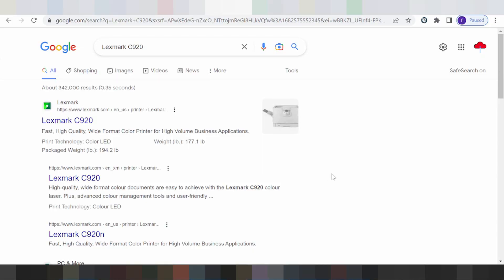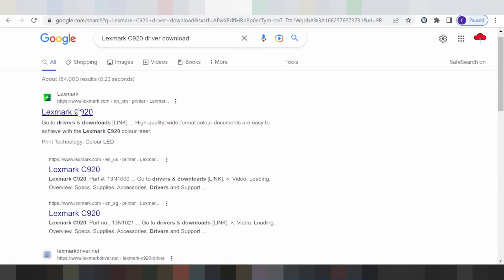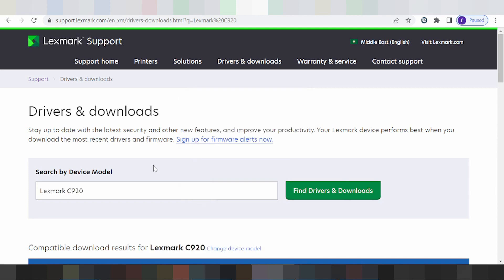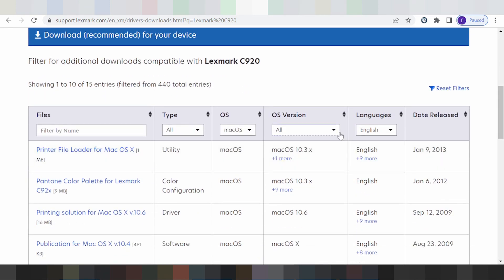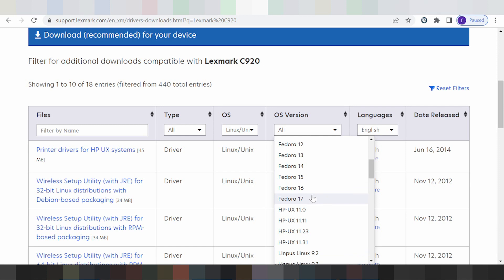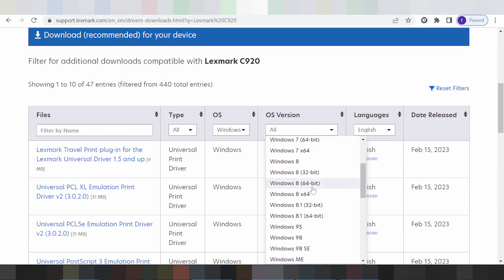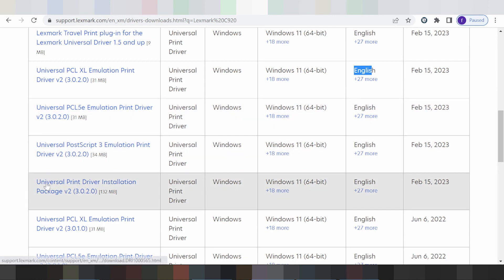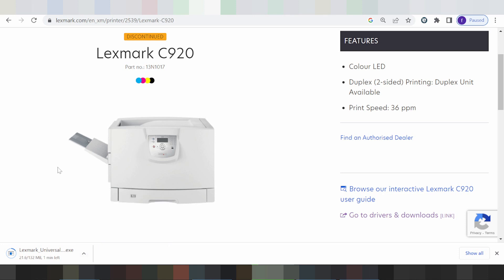Lexmark C920 Driver Download and Setup Windows 11 Windows 10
the here link download for Lexmark C920
you'r paste model print Lexmark C920